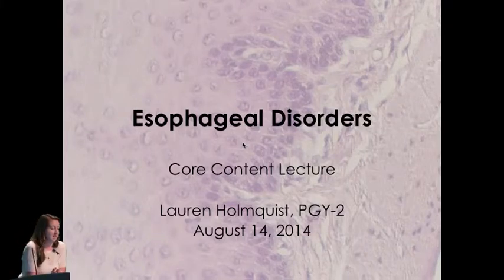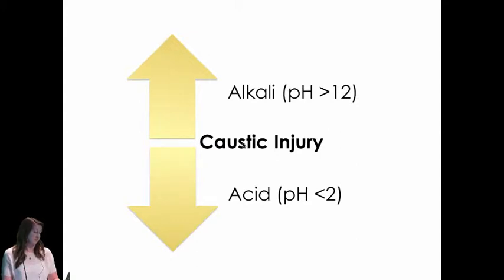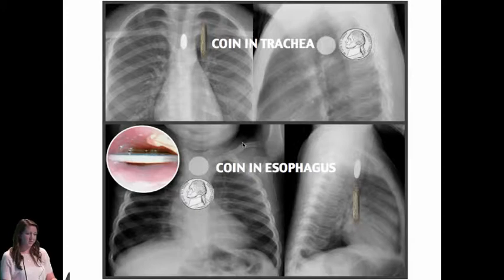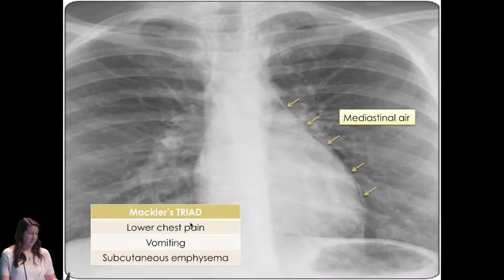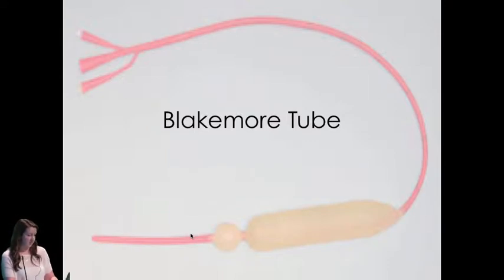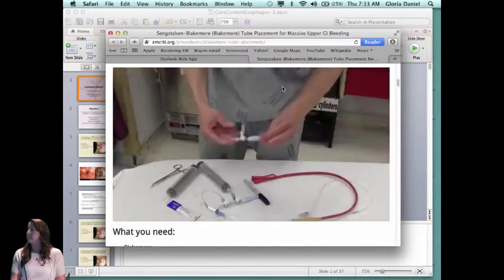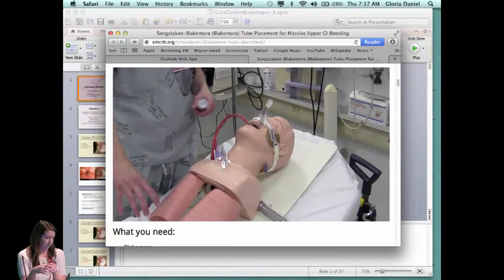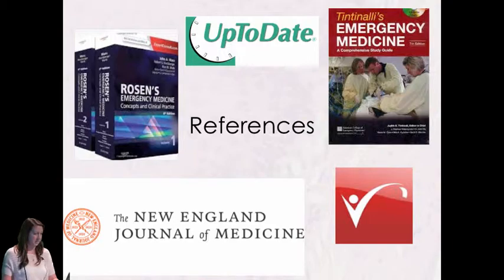8 14 2014 | L’Oesophage (Diseases of the esophagus)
Dr. Lauren Holmquist (PGY-2) talks esophageal disorders and emergencies.